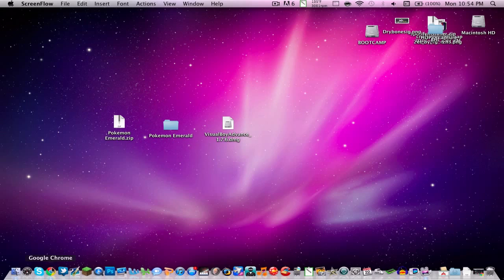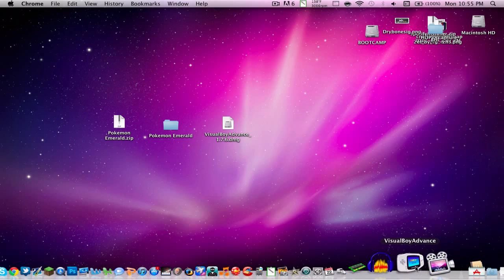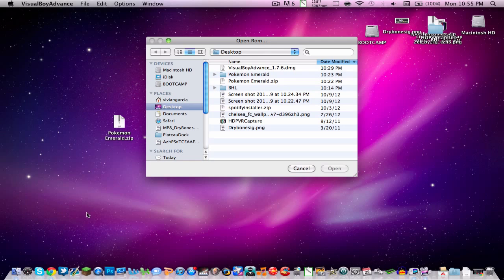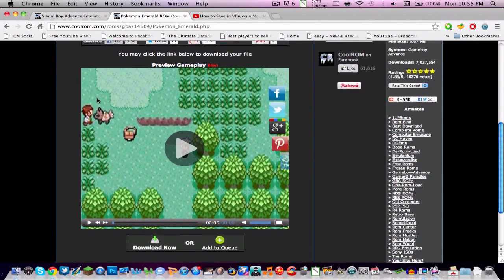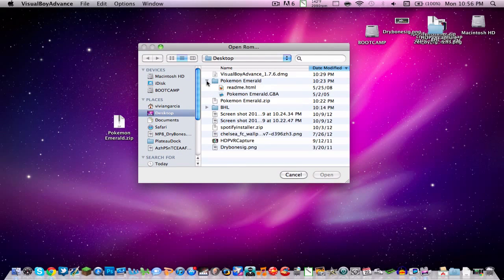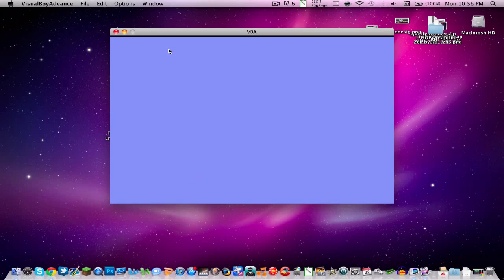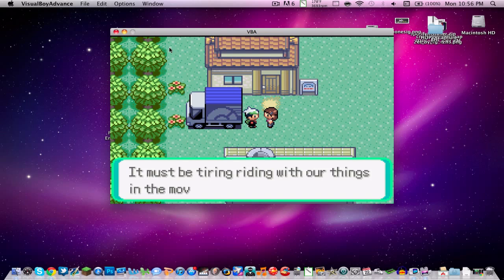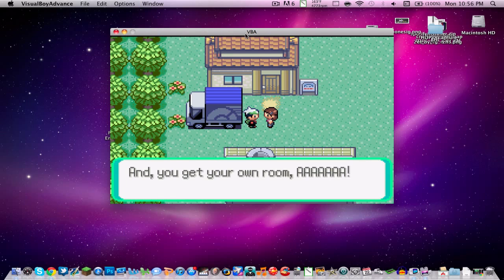How to Save in VBA on a Mac! Updated Tutorial!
Hope this tutorial help!